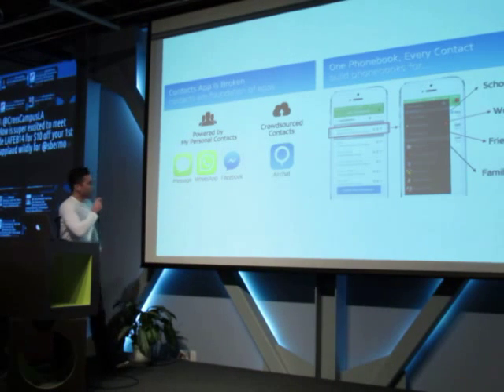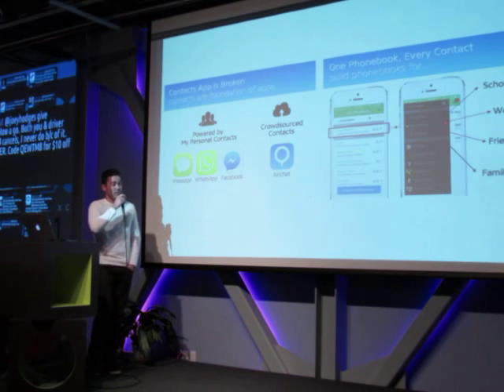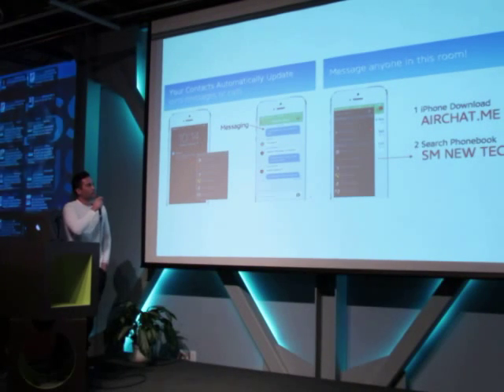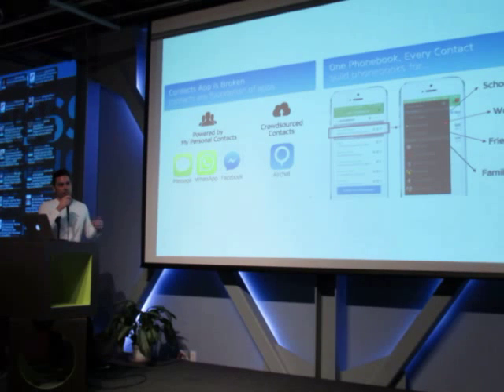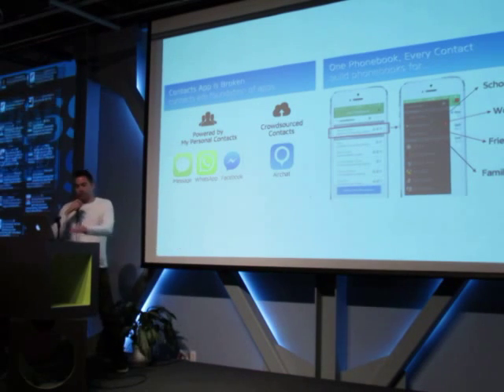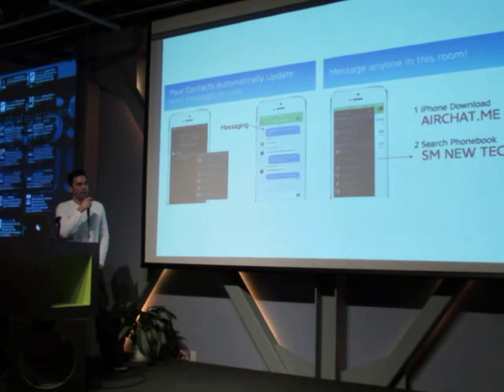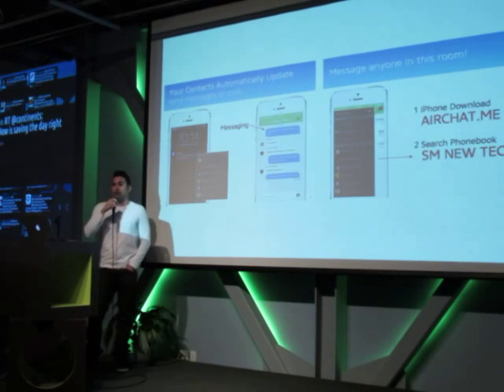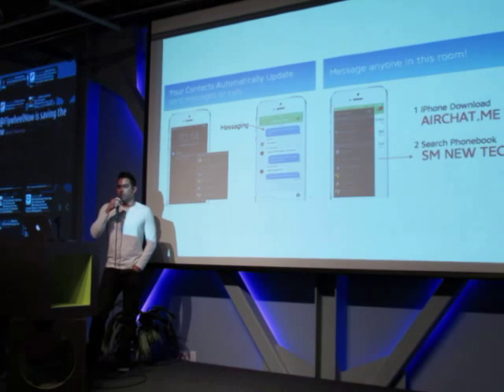Airchat Presents at SM New Tech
SM New Tech is a group of entrepreneurs who showcase new technology. For information on presenting or sponsoring our next event please Video shot and edited by SM photographer Amy Gottstein.